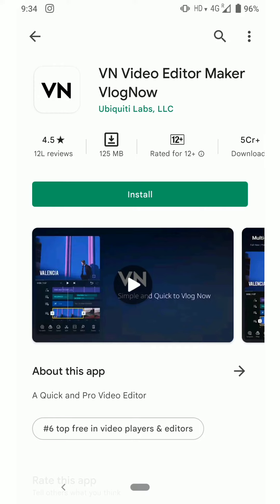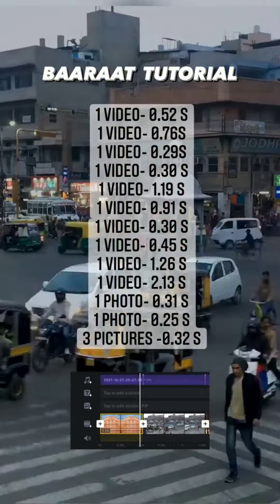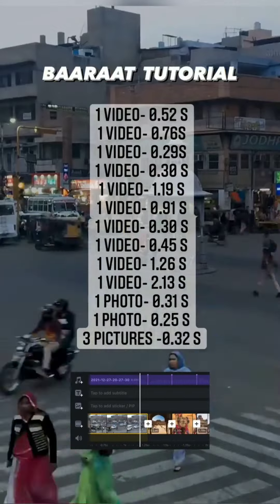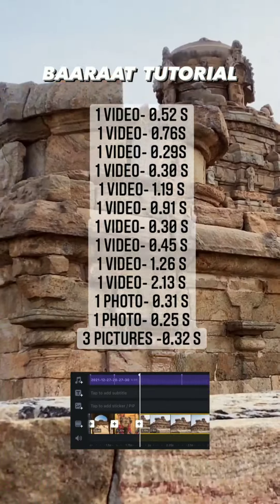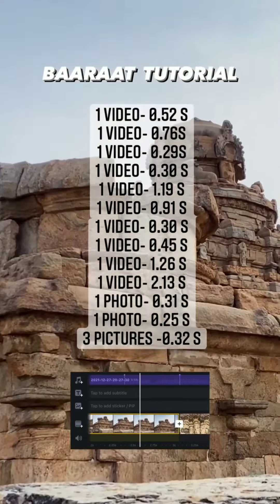How to edit BAARAAT @vizdumb Audio Reels Trend? Transition tutorial ! ( New reels trend Tutorial )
How to edit BAARAAT @vizdumb trending audio Reels Trend? Transition tutorial !

🎵MUSIC CREDITS